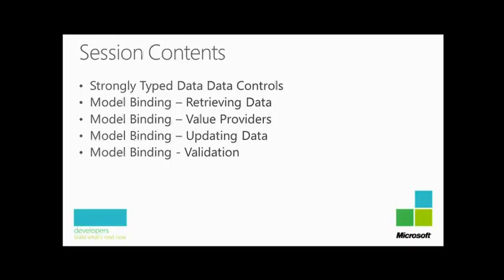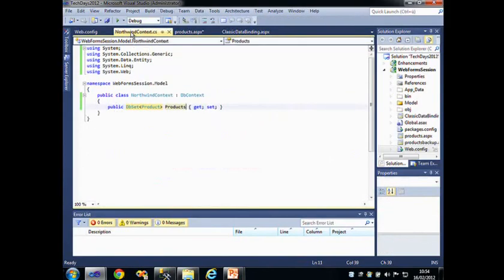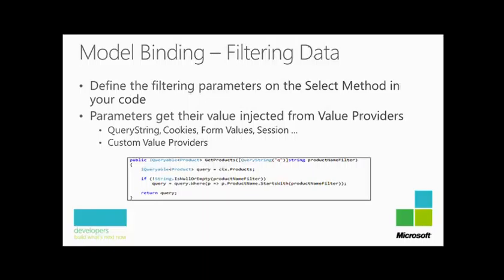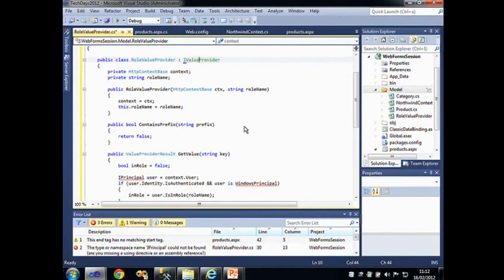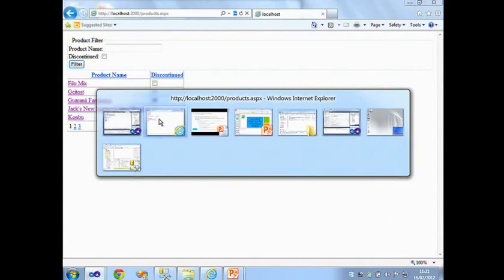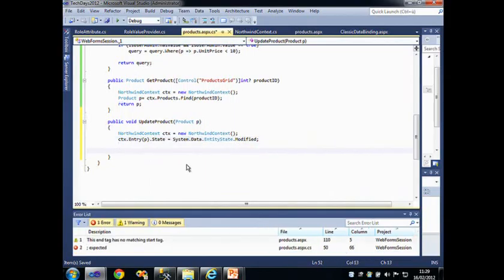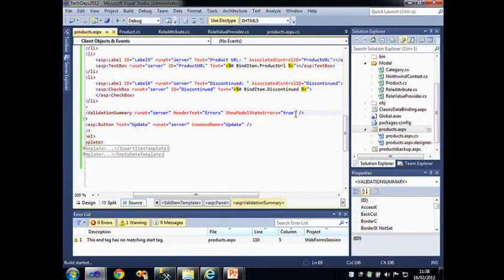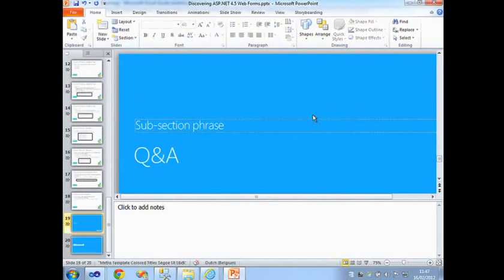TechDays 2012 Belgium Web Dev Futures Day Session 2 Discovering ASP NET 4 5 Web Forms